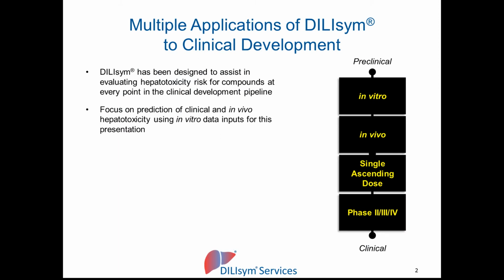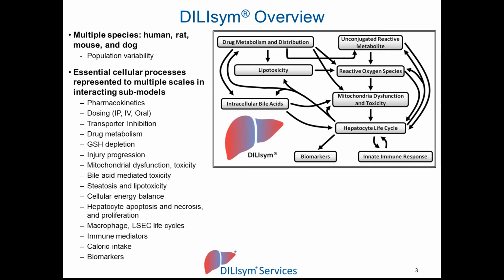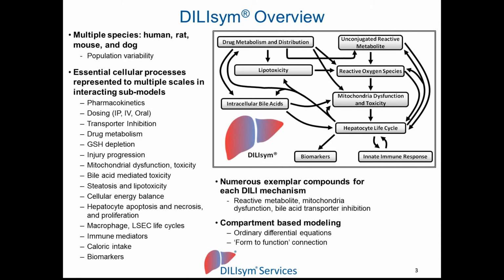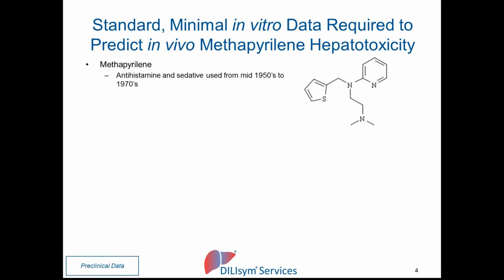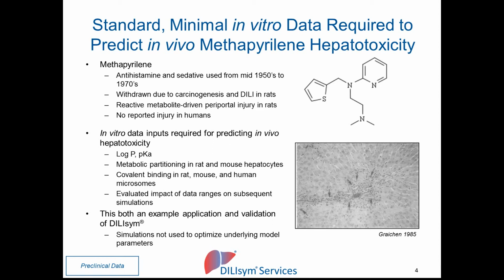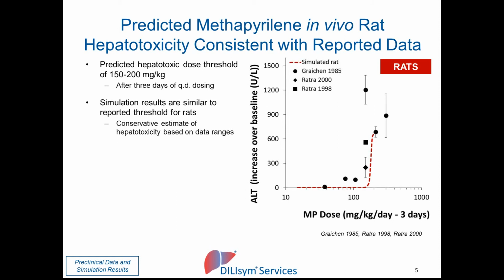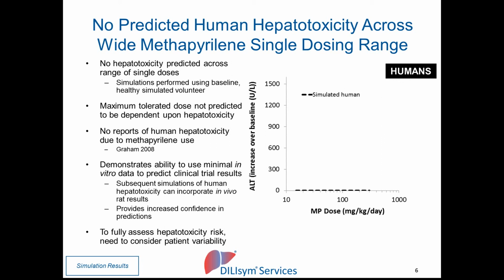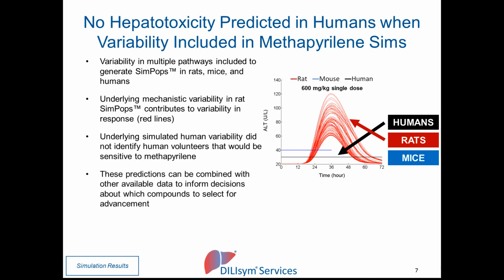DILIsym(R) IVIVE application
Prediction of DILI with in vitro inputs